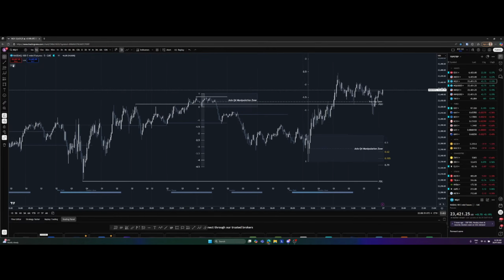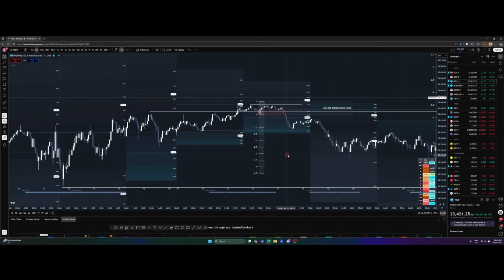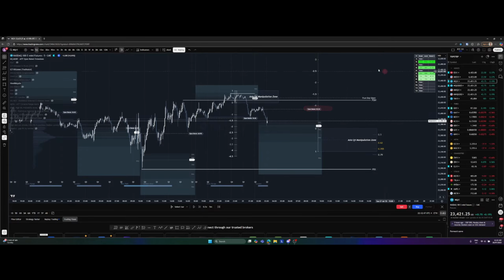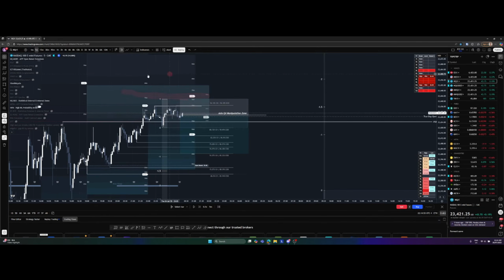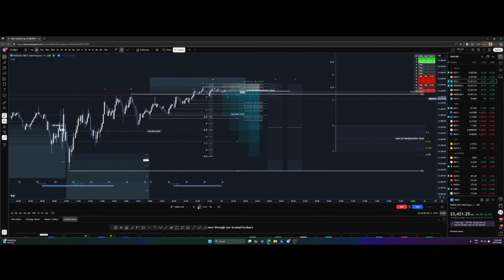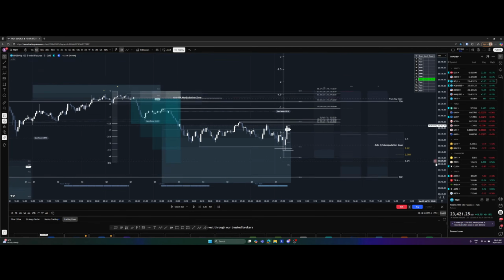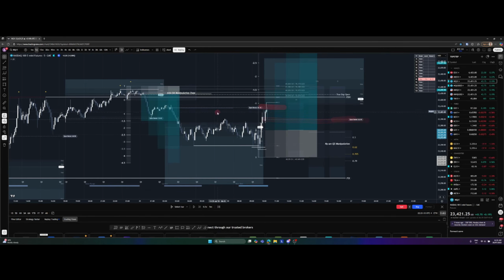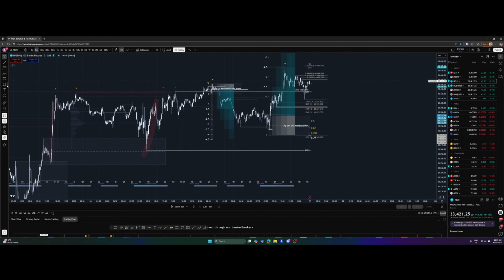Daily Review July 25th with @LevelLogicIndicators c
Daily Review July 25th